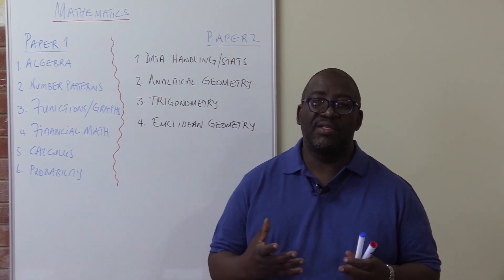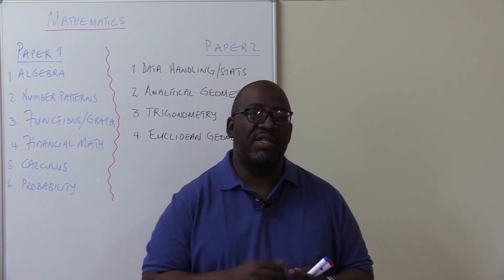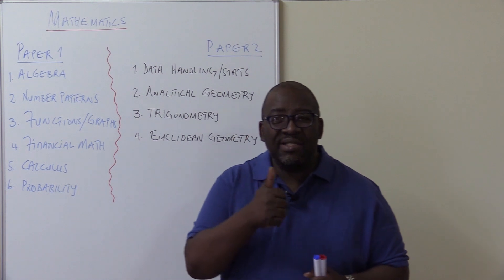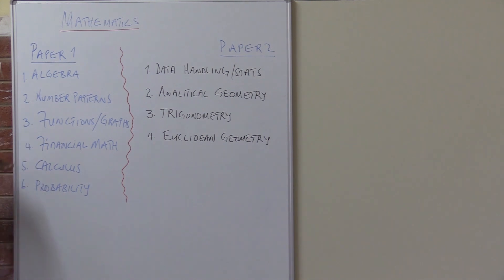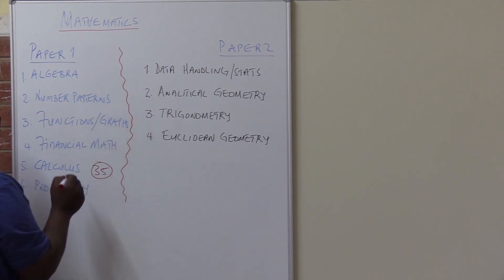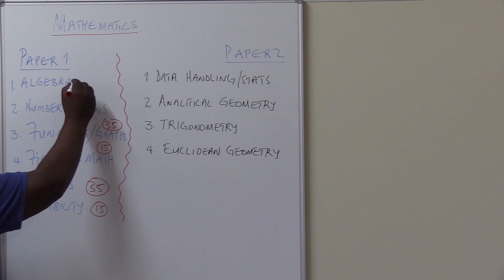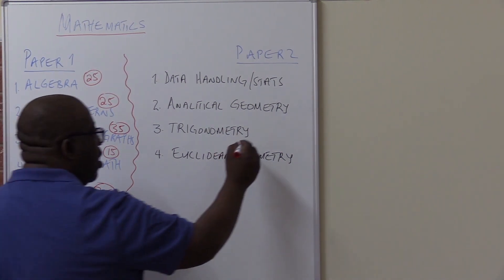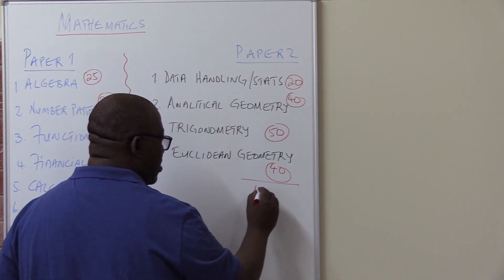Mathematics Grade 12 - Learning Outcomes | MasterClass